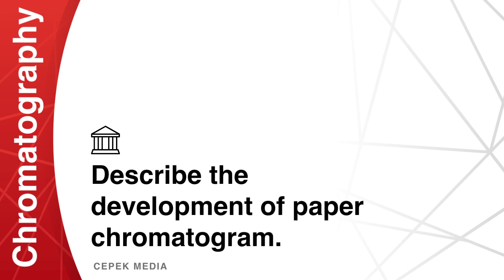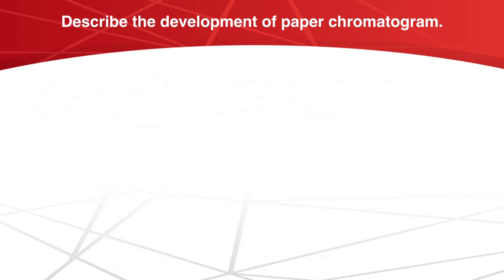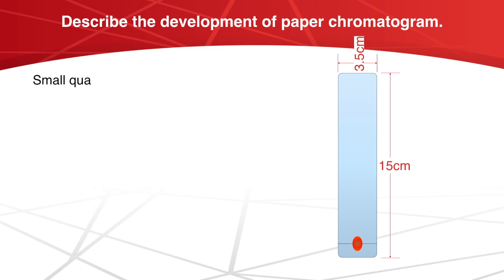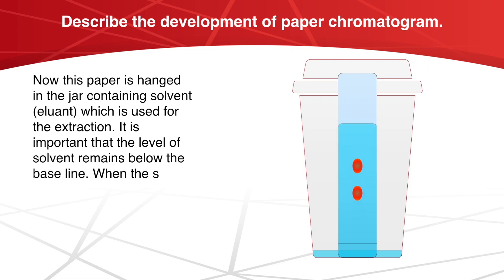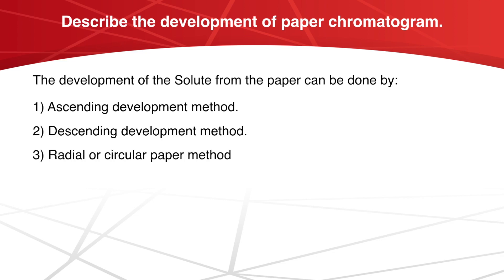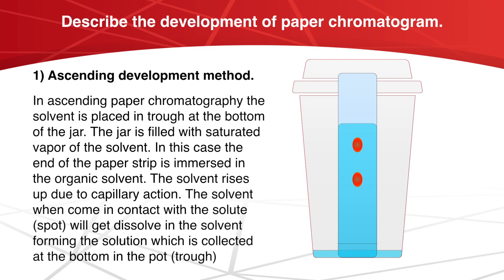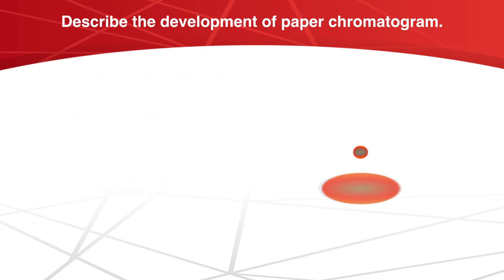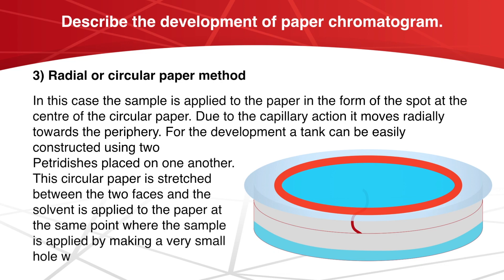Describe the development of paper chromatogram.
Paper Chromatography was first employed by scientist Mikhail Tsvet in 1900. In 1952 A. Martin and R. Synge won the Noble prize in chemistry for the development of other Chromatographic techniques.
In paper chromatography, the paper is an important component. Several types of papers of different size, shapes, porosity and chemically treated are available in the market. Paper is randomly oriented cellulose fiber, cellulose is hydrophilic means solvent loving. Water or other polar solvents are tightly held by cellulose.
Development of chromatogram is also known as a technique of paper chromatography. We take a strip of paper used for chromatography. The length of the strip must be 15cm. and breadth about 3.5cm. At 2cm. from the bottom of the paper, draw a pencil line. This is called the baseline or start line.
A small quantity of sample solution is placed at the start line. The water Present in the solution is dried in air. Now the sample on paper will appear like a pimple or spot on the paper and this method of putting the sample is known as spotting.
Now this paper is hanged in the jar containing solvent (eluant) which is used for the extraction. It is important that the level of solvent remains below the baseline. When the solvent travels from one end to the other end on the paper, the sample will also travel a certain distance on the paper.
Later this paper is removed and dried. Different components of the sample travel different distances, thus mixtures are separated easily. This separation process is known as Development.
1) Ascending development method: In ascending paper chromatography the solvent is placed in the trough at the bottom of the jar. The jar is filled with saturated vapor of the solvent. In this case, the end of the paper strip is immersed in the organic solvent. The solvent rises up due to capillary action. The solvent, when come in contact with the solute (spot), will get dissolved in the solvent forming the solution which is collected at the bottom in the pot (trough).
2) Descending development method: When the organic solvent is poured from top to bottom and while traveling down, it will come in contact with the solute, as the solute is readily soluble in the organic solvent it dissolves forming a solution which comes down due to gravity and is collected in the trough (pot). The pot is taken out as the solvent is volatile will vaporize leaving behind solute which is analyzed.
3) Radial or circular paper method: In this case, the sample is applied to the paper in the form of the spot at the center of the circular paper. Due to the capillary action, it moves radially towards the periphery. For the development, a tank can be easily constructed using two
Petri dishes placed on one another. This circular paper is stretched
between the two faces and the solvent is applied to the paper at
the same point where the sample is applied by making a very small
hole with the help of either cotton or wick (Twisted Thread).